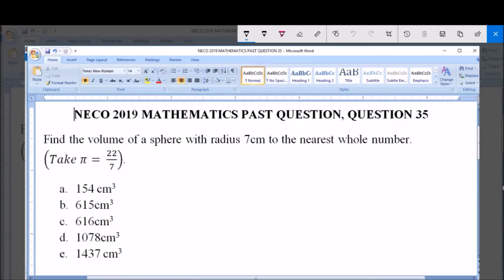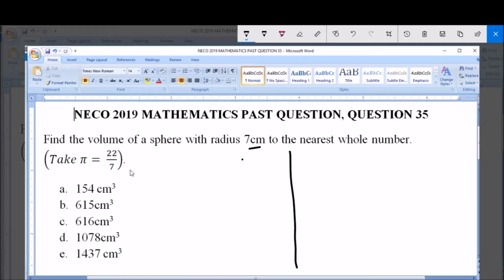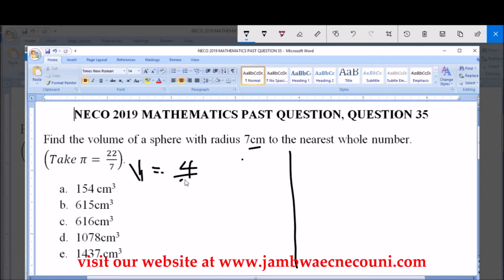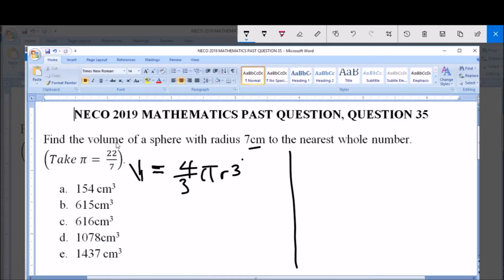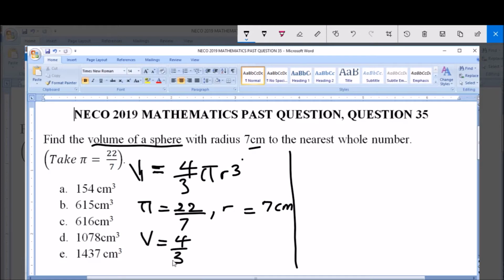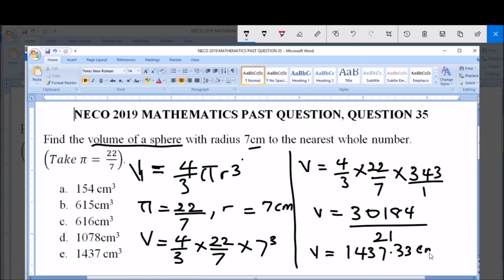NECO 2019 MATHEMATICS PAST QUESTION 35 Volume of a Sphere